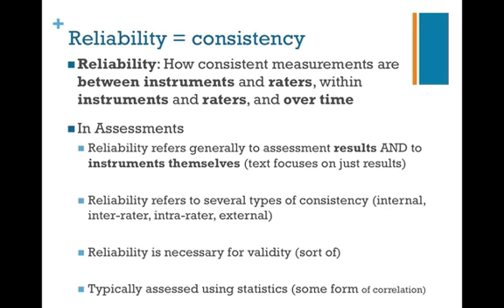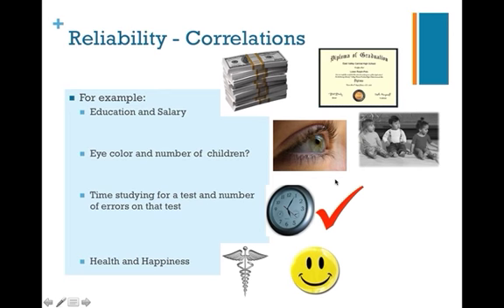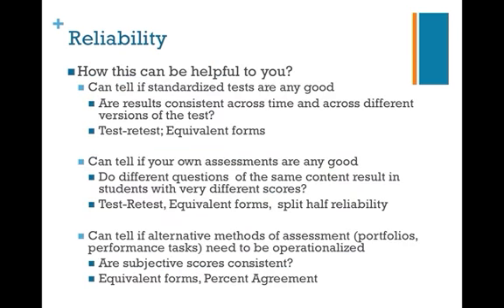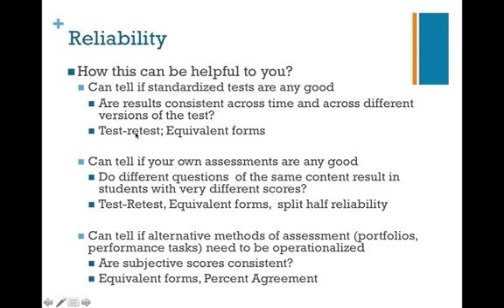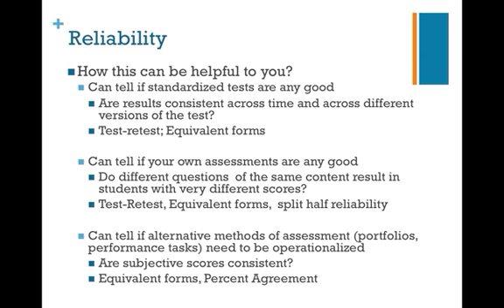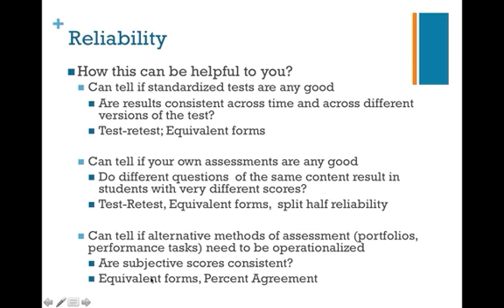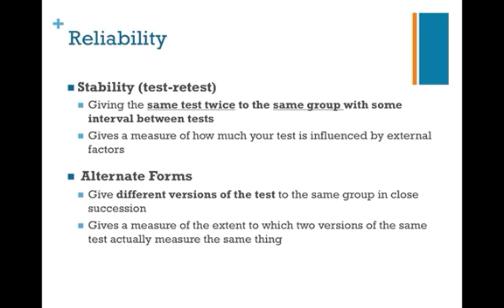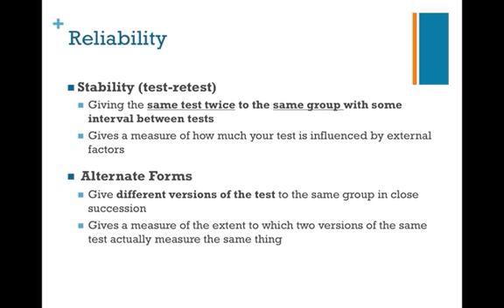Reliability Part 1